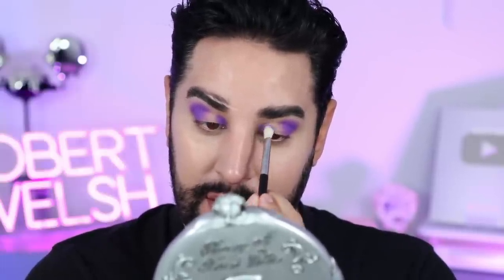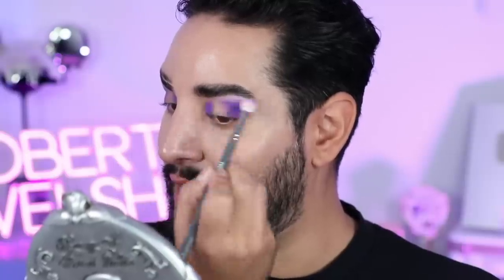Trying NEW Makeup!!! Keep it, Fix it, Dump it! July 2023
Hello everyone! We are taking a look at some new makeup in this months keep it, fix it, dump it!

Rituel De Fille Thorn Bite Peptide Plump Crème Lip Oil |

HAND HOLDING GIFT - Gifted Item (Product was sent to me as a gift, no money has been exchanged and there is no obligation to feature product(s) on social platforms)

HAND HOLDING AD  - Sponsored item (Brand has paid me money and I have signed a contract for the item to appear in the video. This may be a quick feature or a whole dedicated product)

HAND HOLDING MONEY - Bought with my own money (Product was paid for with my own money and I have no attachment to the brand in the particular video)

00:00 Intro
01:54 Peptide Plump Cream Lip Oil
02:23 Cosmic Brushes Serenity Eyeshadow Palette
04:29 Ateh Jewel Beauty Blush Of Dreams
07:23 3INAv Color Lip Glow Lipsticks